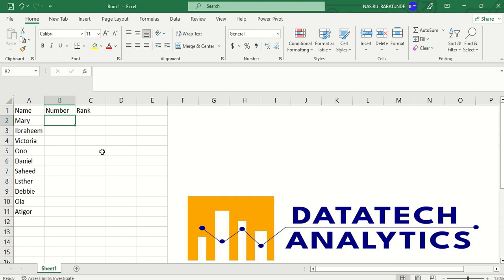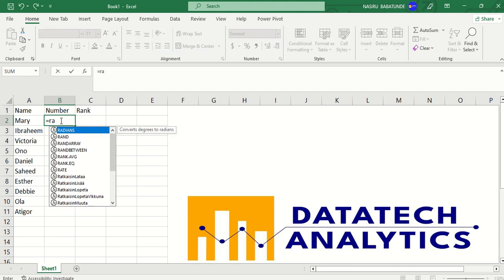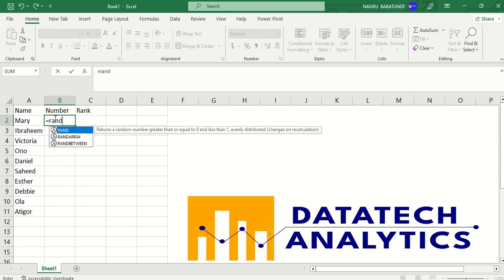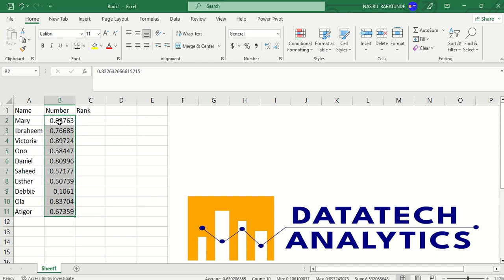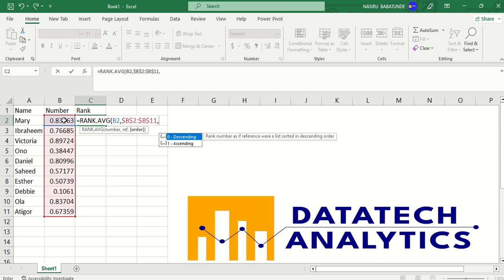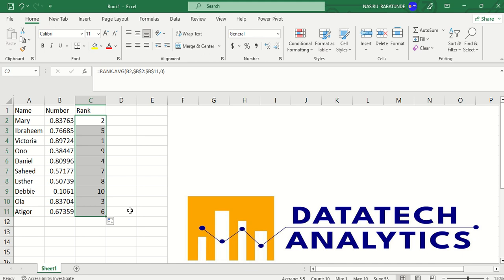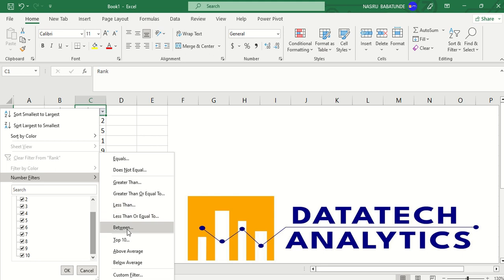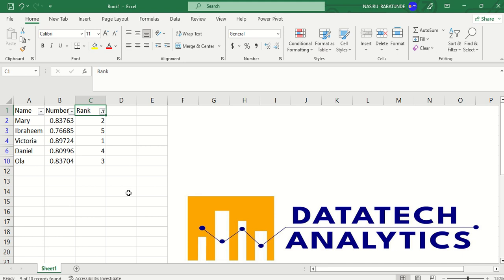How to Assign Numbers Randomly to a Set of Individuals or Objects in Excel.